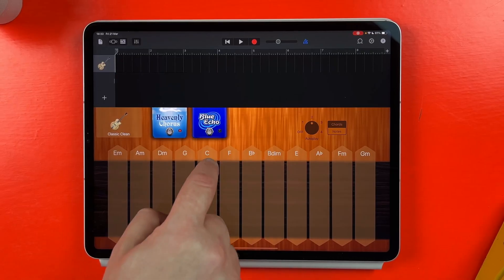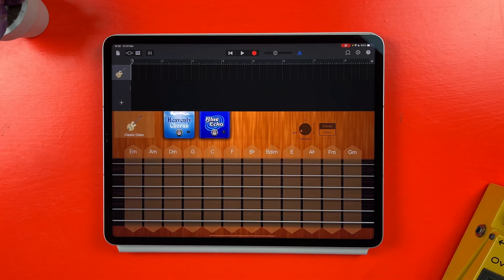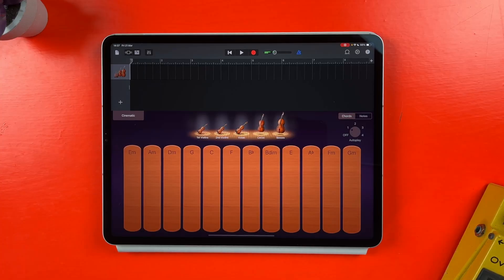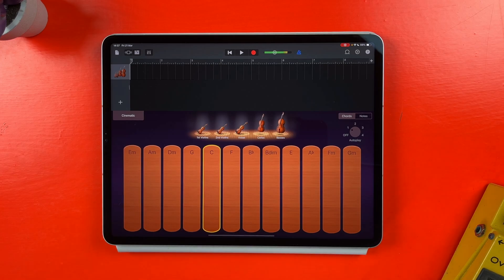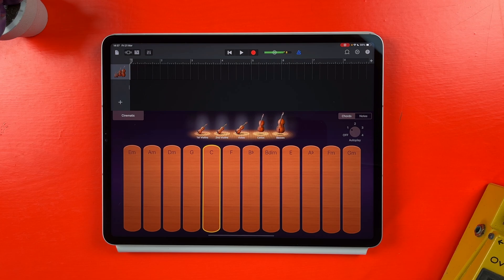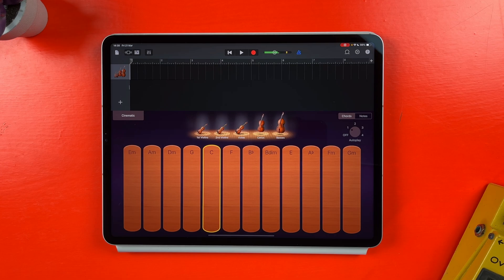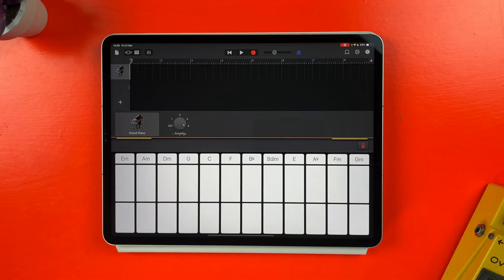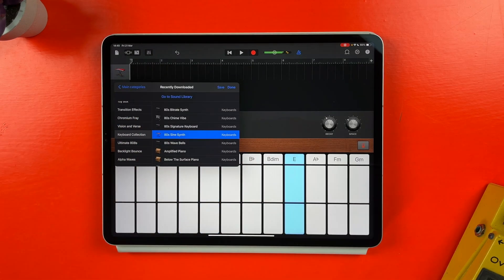GarageBand iOS Autoplay Is More Advanced Than You Think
GarageBand's Autoplay feature is a great way to get to grips with touch instruments, despite being a little limited for more advanced users.

Having said that, you might be surprised to discover that it actually has a bit more depth than first meets the eye...

———FREE GUIDES———

———GEAR———

———SOCIALS———